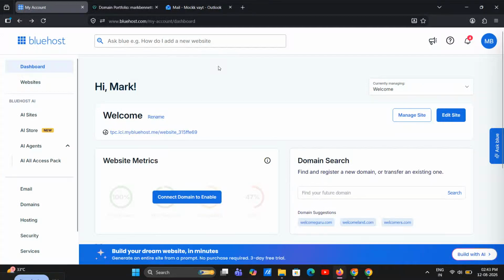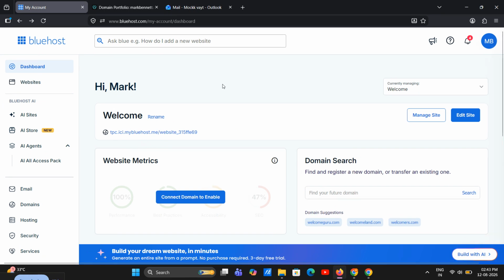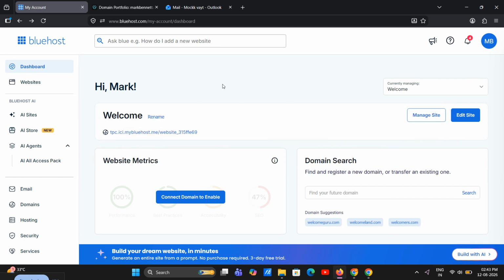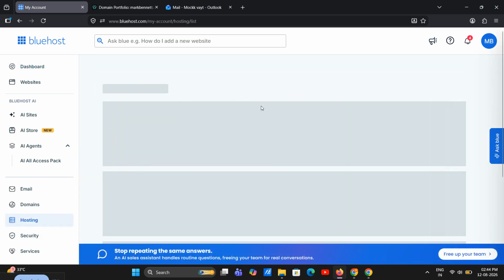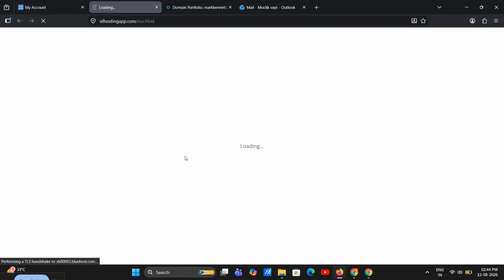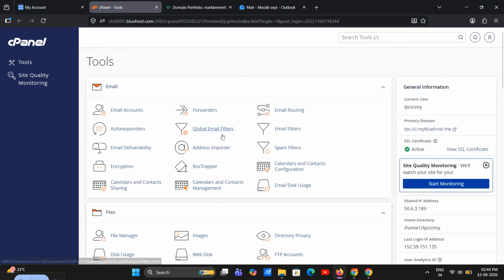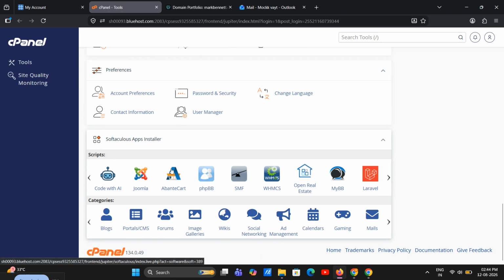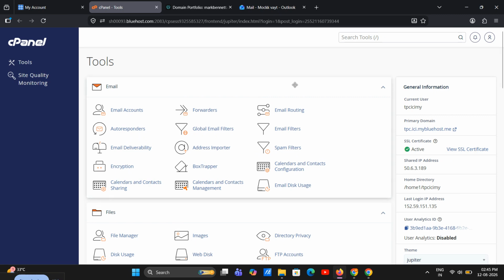How To Access CPanel On Bluehost (Easy Guide)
Learn how to access cPanel on Bluehost in just a few simple steps. This tutorial shows you where to find the Hosting section, click the cPanel button, and open your dashboard safely.

🕚Timestamps:
0:00 Introduction
0:15 Sign In To Your Bluehost Account
0:32 Open The Hosting Section
0:52 Find And Click The cPanel Button
1:11 cPanel Opens In A New Tab

✍️What You’ll Learn In This Video:
• How To Sign In To Your Bluehost Account
• How To Find The Hosting Section In Bluehost
• How To Locate The cPanel Button
• How To Open Your cPanel Dashboard Safely
• How To Troubleshoot Missing cPanel Options

💡Pro Tips:
• Use the Bluehost account tied to your hosting plan for the fastest access.
• If you manage multiple sites, double-check you selected the correct hosting product.
• cPanel usually opens in a new tab, so allow pop-ups if your browser blocks it.
• Once inside cPanel, bookmark the page for quicker access later.